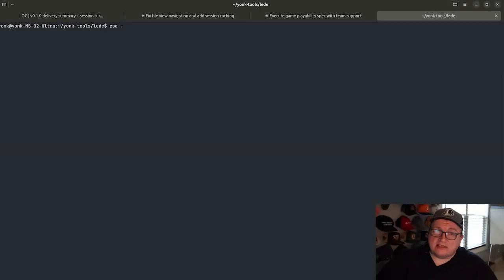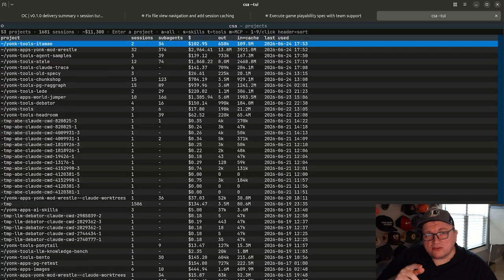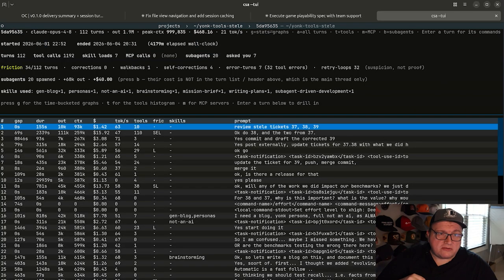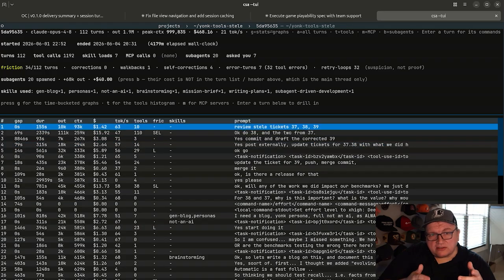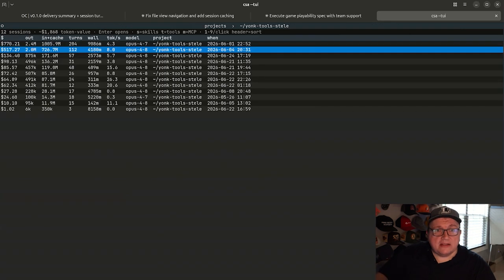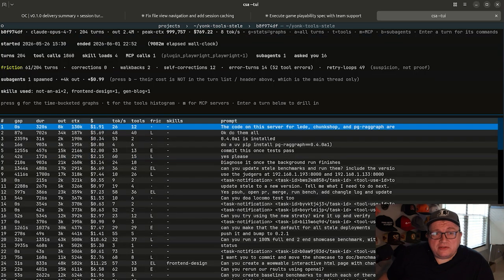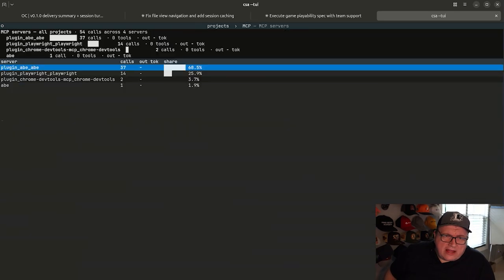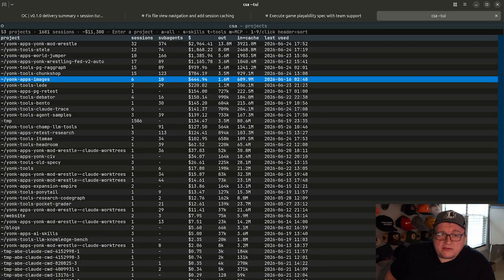What Claude Code Is Actually Doing To Your Context? Analyze your Claude sessions to find out!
**csa: see what Claude Code is actually doing to your context**

Claude Code already writes down everything it does. Every session, full transcript, sitting in `~/.claude/projects`. Nobody reads it. `csa` does.

No wrapper. No instrumentation. No "capture step" you'll forget to turn on. It just reads the logs that are already there and tells you the truth: where your money went, which session ran for 129 hours, and which "helpful" skill quietly added 100k tokens to every single turn.

The headline number is BLOAT. For every token you type, ~750 tokens of standing config, your CLAUDE.md, your skills, your pile of MCP serverS, ALL get replayed on every turn. It's cheap per token. It is not cheap when you add it all up.

In this 3-minute run-through:
- the one-shot CLI report : spend, bloat, your priciest sessions
- the TUI : projects → sessions → turns, all sortable
- per-turn breakdown with the 3-way time split: tool execution vs. the model thinking vs. you answering its questions
- friction flags : where it corrected itself, where you pivoted, where it got stuck in a retry loop
- and skill regret : the screen that names the skill slowing you down

It's stdlib-only for the CLI. The TUI leans on one dependency (Textual). That's it.

csa            # the report
csa --tui      # the good part
csa --local    # just this project

Suspicion, not proof — but now you can actually see it.